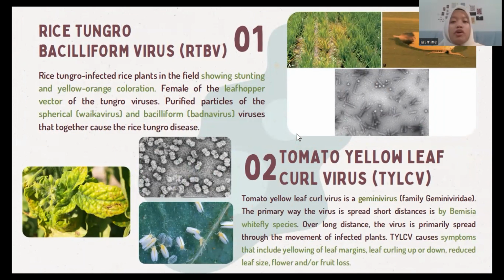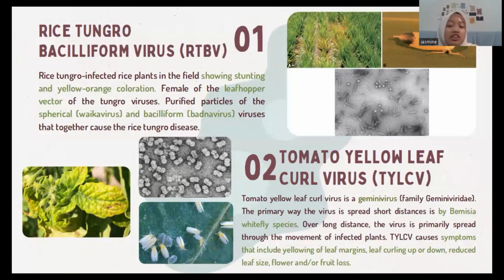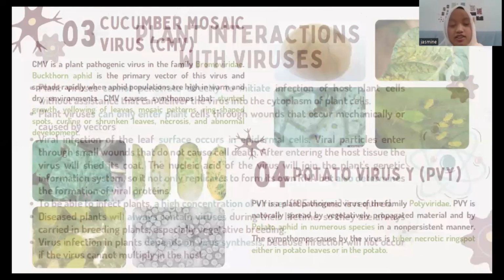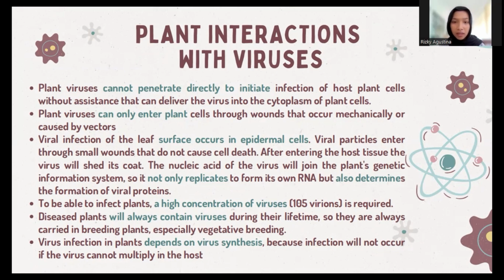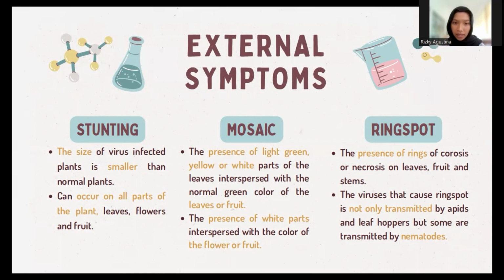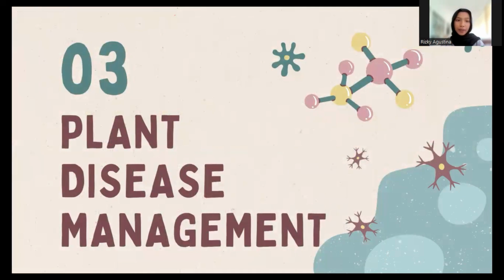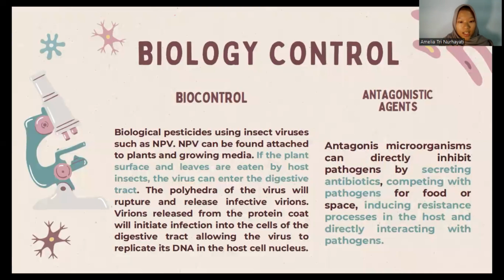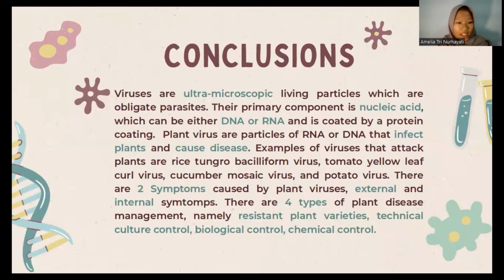PRESENTATION DISEASE MANAGEMENT TECHNOLOGY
Virus Pathogens and How to Control the Infection on Plant

Our Team:
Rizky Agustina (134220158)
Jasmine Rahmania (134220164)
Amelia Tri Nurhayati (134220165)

Disease Management Technology, Class H.
Study Program of Agrotechnology and Faculty of Agriculture.
UPN VETERAN YOGYAKARTA

Lecture: Dr. Ir. Mofit Eko Purwanto